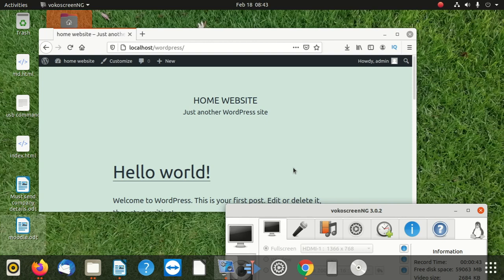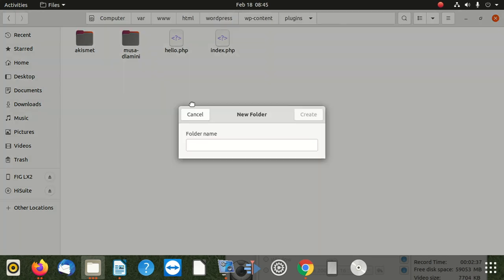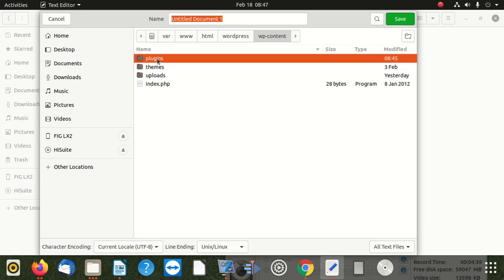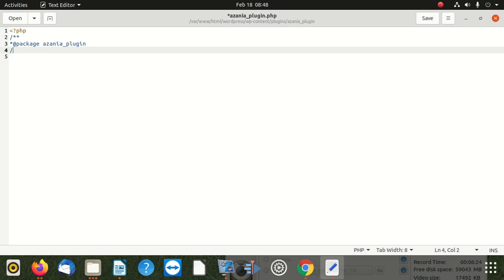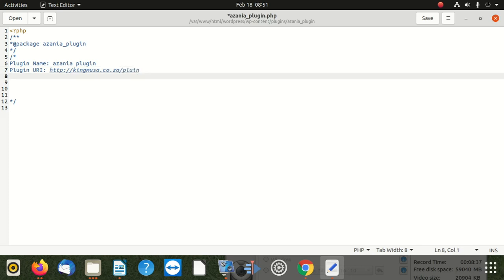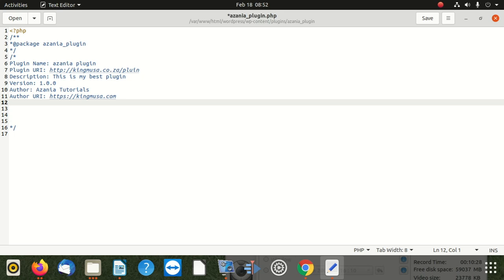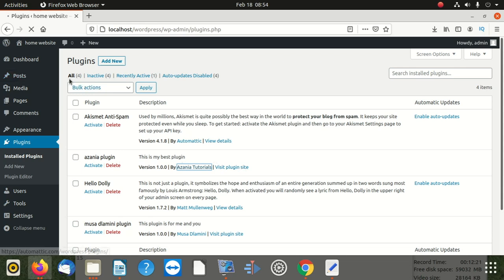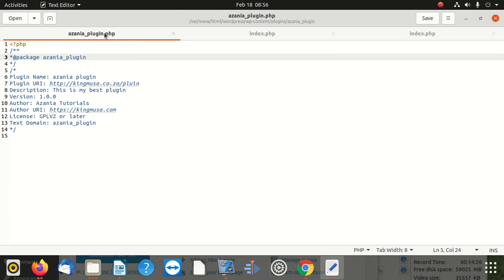Building Your Own WordPress Plugin: A Step-by-Step Guide from Scratch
How to Create a WordPress Plugin from Scratch
Of course! Creating a WordPress plugin from scratch involves several steps. Here's a general outline to guide you through the process:

    Set Up Your Development Environment: Install a local development environment like XAMPP or WAMP on your computer to work on your WordPress plugin.

    Create a New Folder: In the WordPress plugins directory (wp-content/plugins/), create a new folder for your plugin. This folder will contain all the plugin files.

    Create the Main Plugin File: Inside your plugin folder, create the main plugin file (usually named your-plugin-name.php). This file will serve as the entry point for your plugin.

    Add Plugin Header Information: In the main plugin file, add the plugin header information. This includes the plugin name, description, author, version, etc.

    Hook into WordPress: Start writing your plugin code. Use WordPress action and filter hooks to add functionality to your plugin. These hooks allow your plugin to interact with different parts of WordPress.

    Implement Plugin Features: Depending on what your plugin does, implement the desired features. This could be adding custom post types, custom meta boxes, shortcodes, widgets, and more.

    Test Your Plugin: Test your plugin thoroughly to ensure it works as expected and doesn't conflict with other plugins or themes.

    Add Custom Admin Pages (Optional): If your plugin requires a settings page or custom admin functionality, create a new admin page using WordPress functions.

    Internationalization (Optional): If you plan to distribute your plugin to a global audience, consider adding internationalization (i18n) support for translations.

    Create the Plugin Documentation (Optional): It's a good practice to create documentation for your plugin, explaining its features and how users can use it.

    Optimize Your Code (Optional): Review your code for performance and security optimizations.

    Package Your Plugin: Compress your plugin files into a ZIP file. This will be the format you'll use to distribute the plugin.

    Publish and Distribute: If you want to share your plugin with others, you can submit it to the official WordPress Plugin Repository or distribute it on your own website.

Remember that this is a basic outline, and creating a WordPress plugin from scratch can be more involved depending on the complexity of your plugin. Always follow best practices, maintain security, and document your code well. Happy coding!